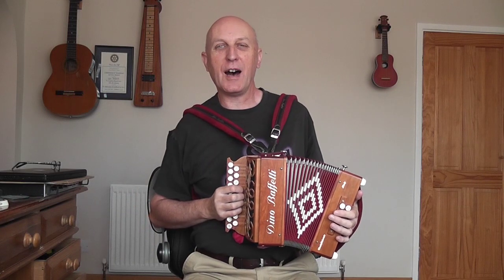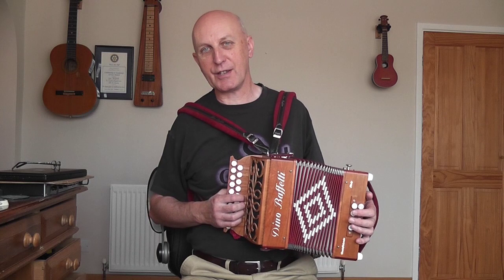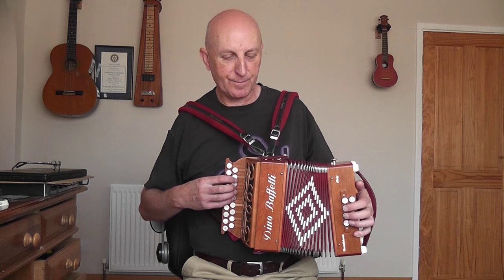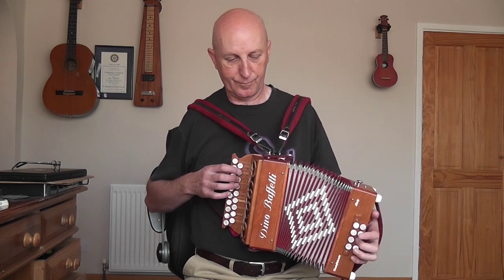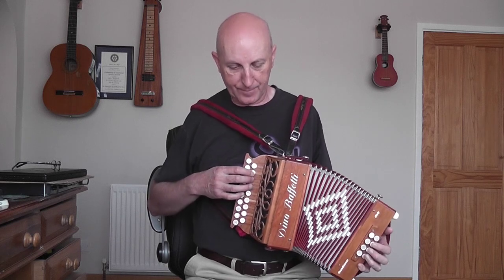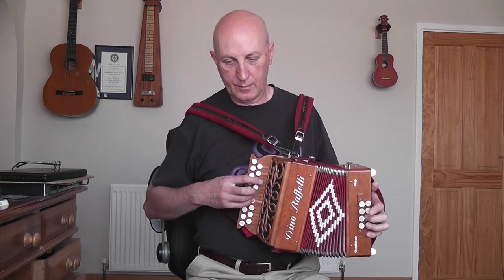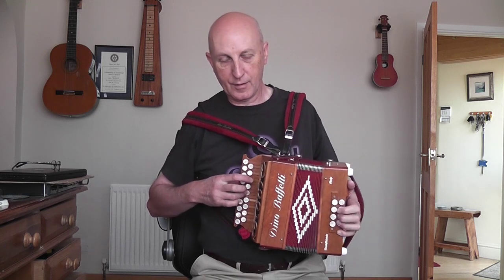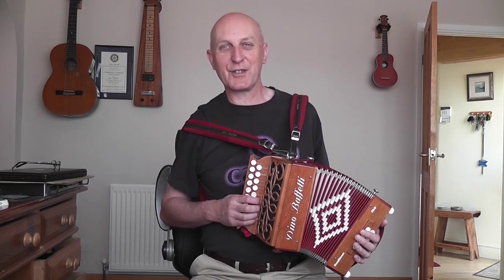Learning To Play The Melodeon Blog 23 - Galopede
Daddy Long Les talks you through Galopede -  a tune he recorded for melnet's Tune Of The Month June 2012.